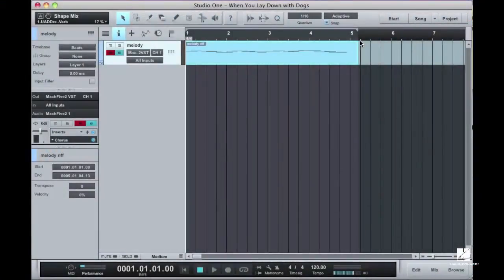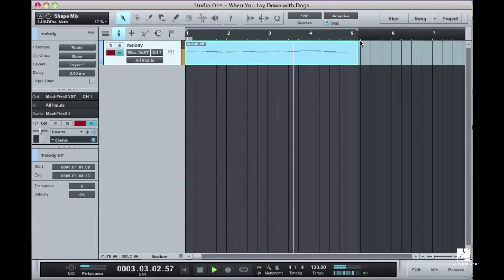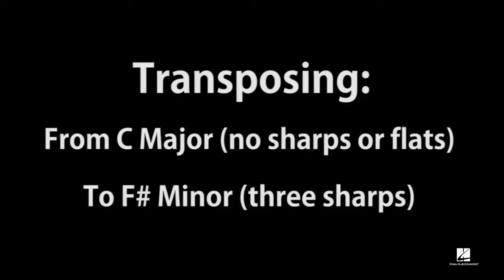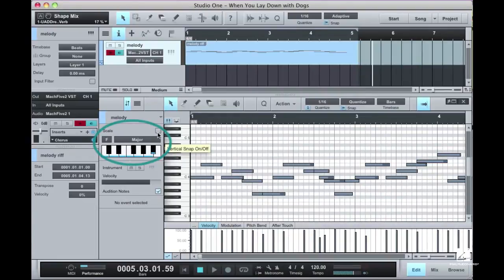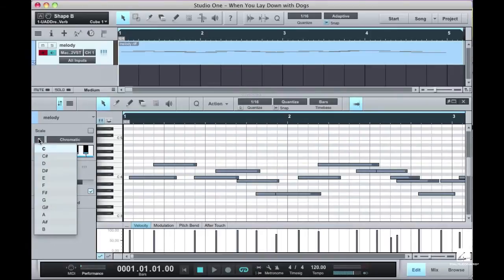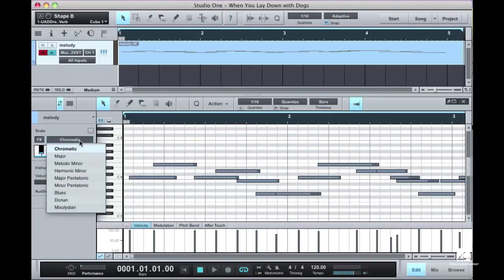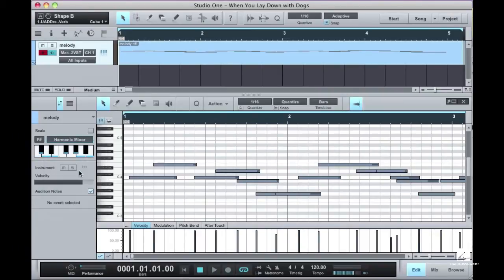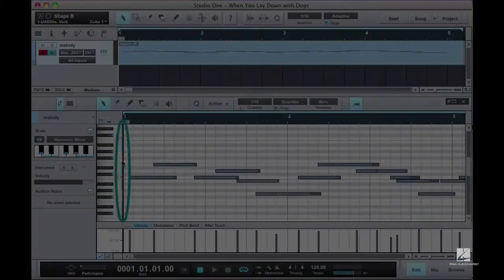Power Tools for Studio One 2: Smart Transposing (2 of 5)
Then leave a comment to tell everyone what you think of the video and Power Tools for Studio One 2!

Power Tools for Studio One 2
Master PreSonus' Complete Music Creation and Production Software
This product is not yet published, but is available for pre-order.
Series: Power Tools
Publisher: Hal Leonard
Format: Softcover with DVD-ROM
Author: Larry the O
Release Date: 06/26/2012
Power Tools for Studio One 2 is an introduction to the newest and one of the most interesting Digital Audio Workstation programs: PreSonus Studio One. Created by PreSonus in partnership with the design and programming team that created Nuendo and parts of Cubase, Studio One has quickly gained popularity since its release for its ease of use, workflow orientation, and great sound. One of the few major DAWs available for both Windows and Mac OS, Studio One is now about to be released in version 2.

Power Tools for Studio One 2 shows the reader how to get around Studio One and perform recording, editing, mixing, and mastering. Going beyond the basics, the book also offers techniques, tips, and tricks that show how to get the most out of Studio One's fresh take on music and audio production. From the simplicity of drag-and-drop to the integration of mixing and mastering, StudioOne is a fast, powerful, and fun way to make music. This is the first major book about PreSonus Studio One, and reveals all of the new features and hidden power of version 2.
$39.99 (US)
Inventory HL 00333222
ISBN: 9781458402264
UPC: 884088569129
Width: 7.38"
Length: 9.13"
320 pages